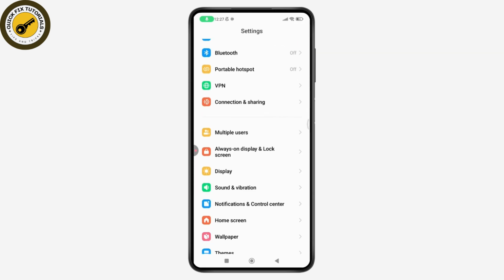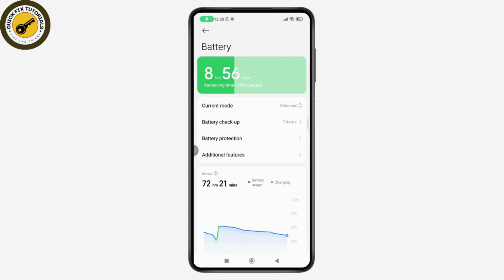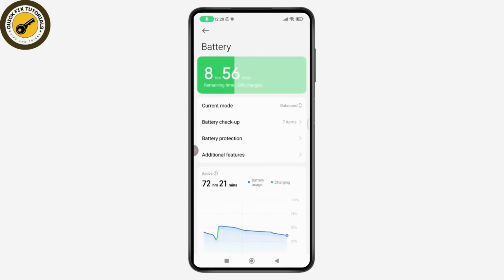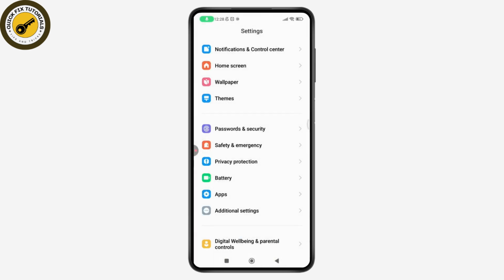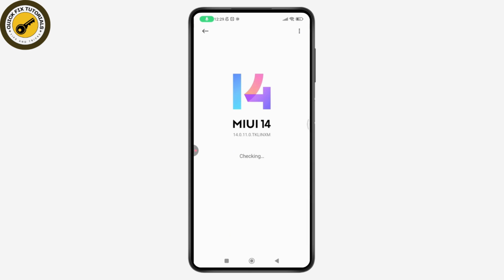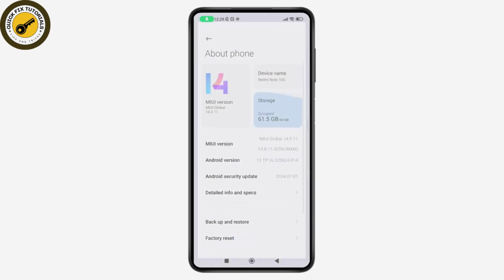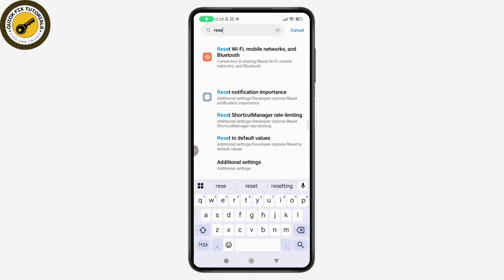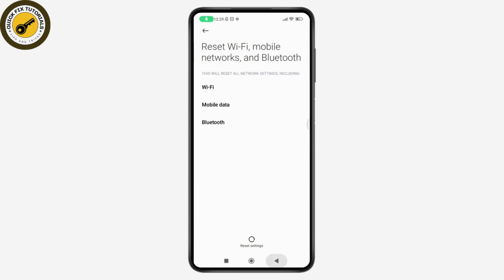How to Fix Battery Percentage Stuck Android (Simple Steps)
How to Fix Battery Percentage Stuck Android

Learn how to fix a battery percentage that is stuck on your Android phone with this easy step-by-step tutorial. This guide covers common troubleshooting methods, including checking battery settings, updating your Android software, restarting your device, and resetting system settings when appropriate. Follow these simple steps to help restore accurate battery percentage readings and improve your device's performance.

how can i fix battery percentage stuck on android, how to solve battery percentage stuck on android, fix battery percentage stuck on android, how do you fix battery percentage stuck on android, battery percentage stuck on android